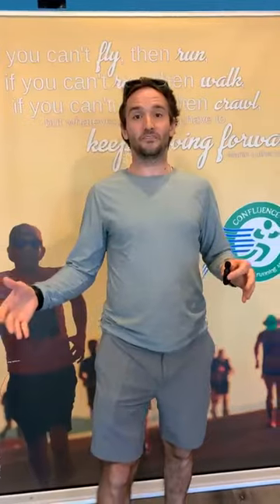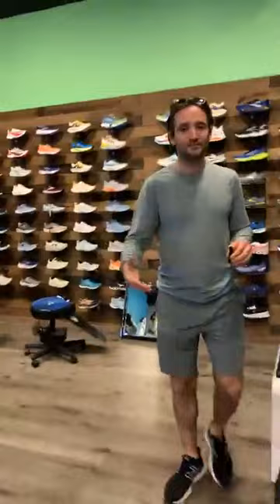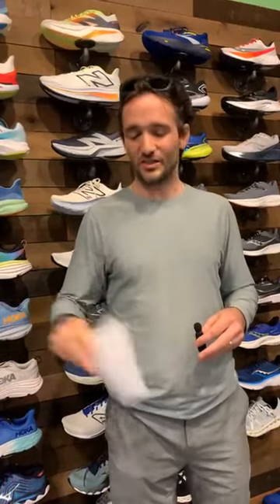1-Night Giveaway for Sackets Harbor House Inn from the 1812 Challenge and Half Marathon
Explore our latest blog post, which announces the fortunate winner of the 1812 Challenge Giveaway, Jennifer Duhoski Michalak, who has earned a delightful stay at the Harbor House Inn in picturesque Sackets Harbor, NY. This post offers an intimate glimpse into the historic and serene village of Sackets Harbor, highlighting its beautiful landscapes, cultural heritage, and the inviting Harbor House Inn. Readers will find themselves transported to a tranquil getaway, perfect for those looking to unwind by the soothing waters of Lake Ontario while enveloped in the charm of a historic community.